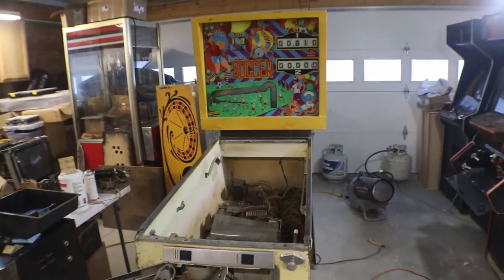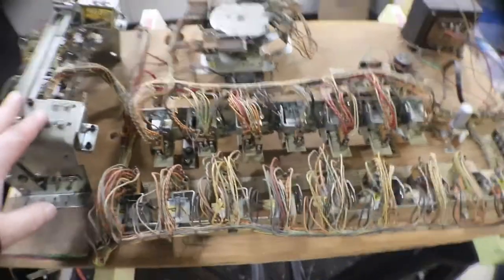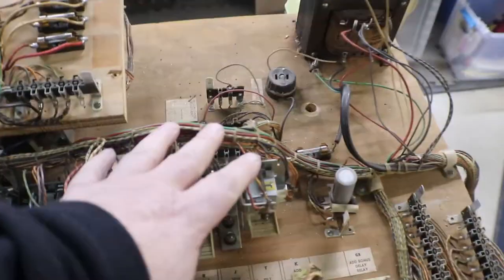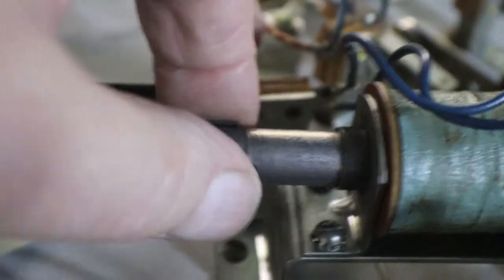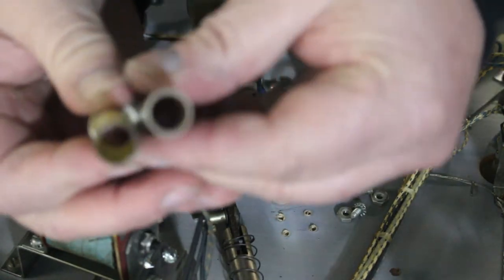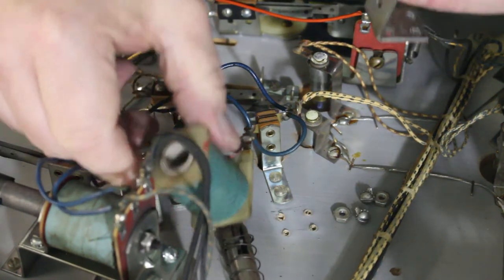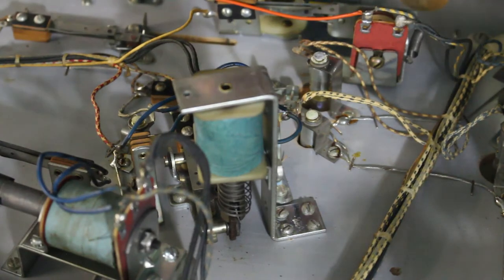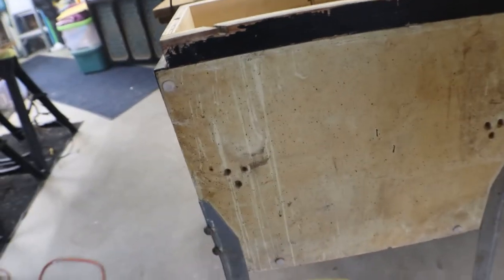Cleaning Contacts & New Sleeves In Coils 1975 EM Gottlieb Soccer/ Back From The Dead Ep 2